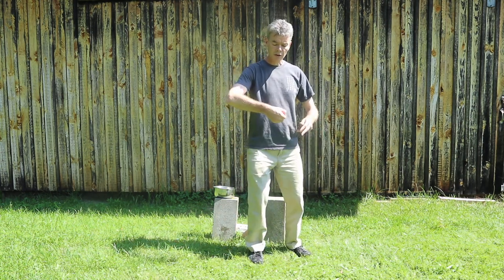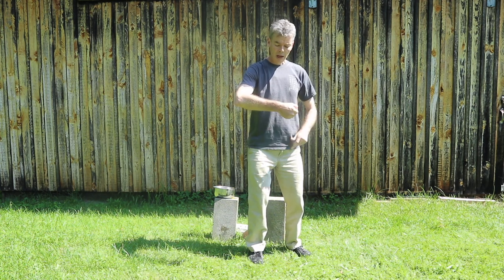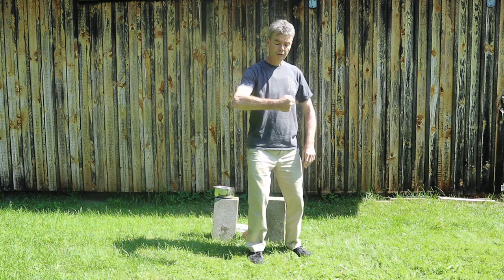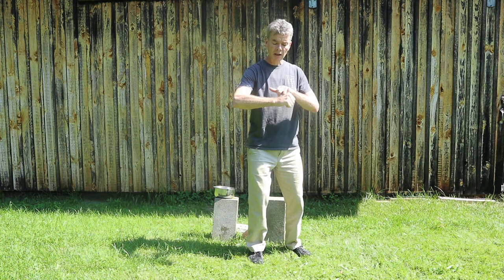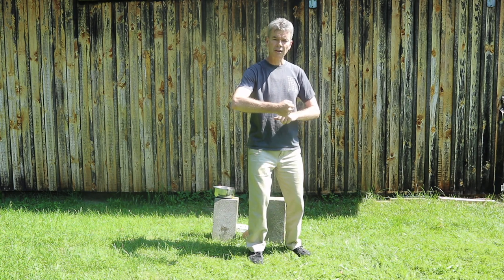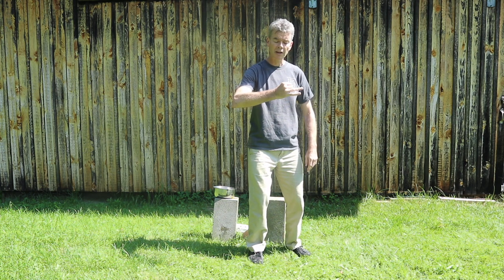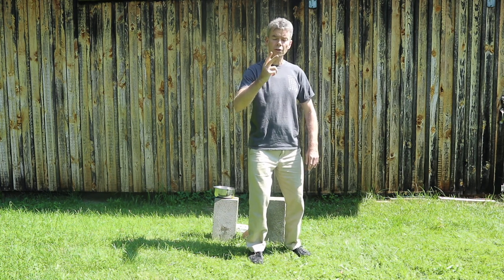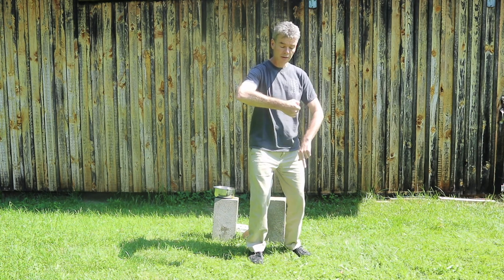Tai Chi Punch "Relaxed - Open - Fist"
Calum Douglas-Reid on Tai Chi Punch.
Calum is teaching Tai Chi Chuan and Chi Kung in New York City